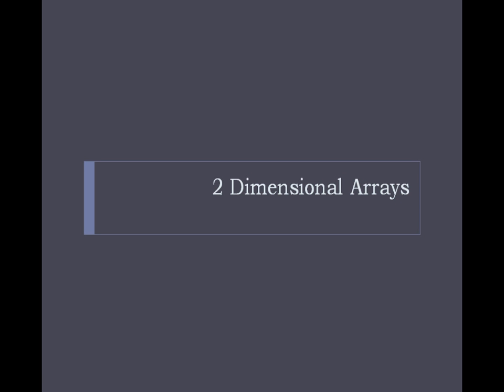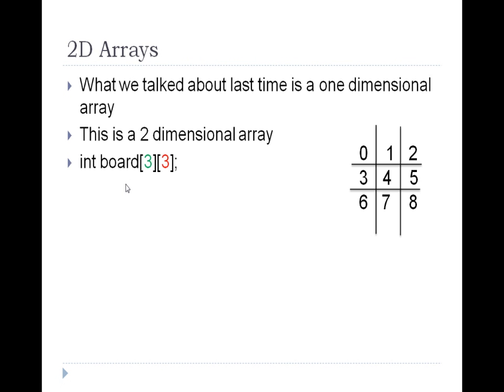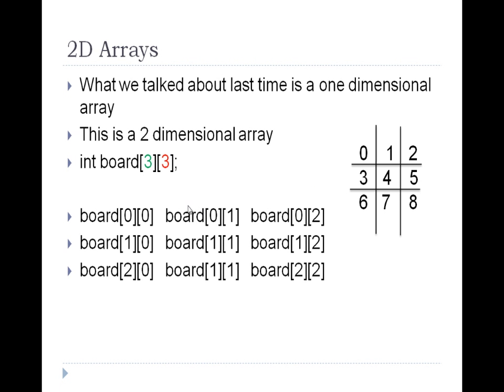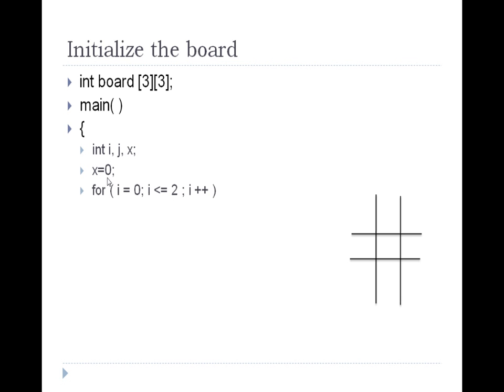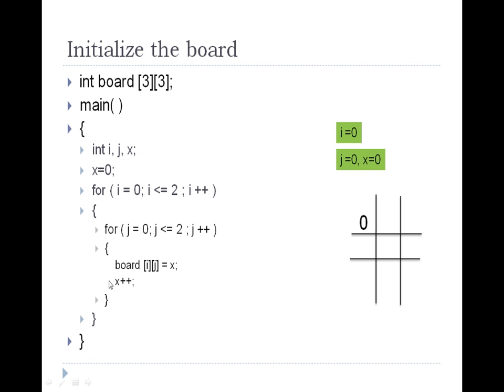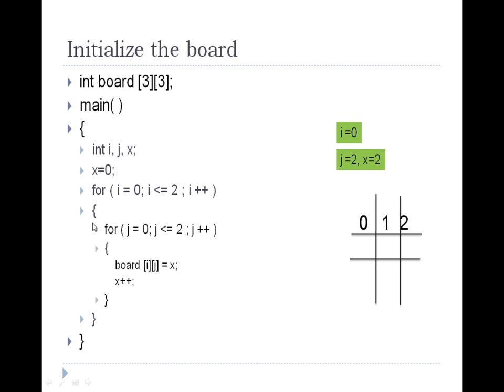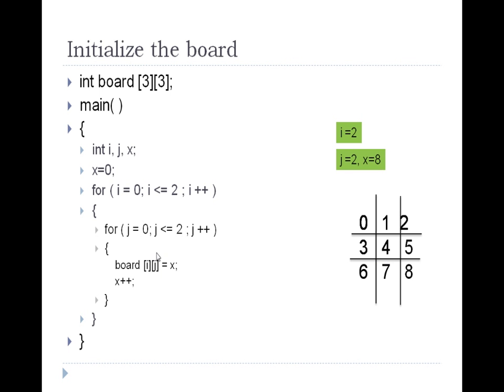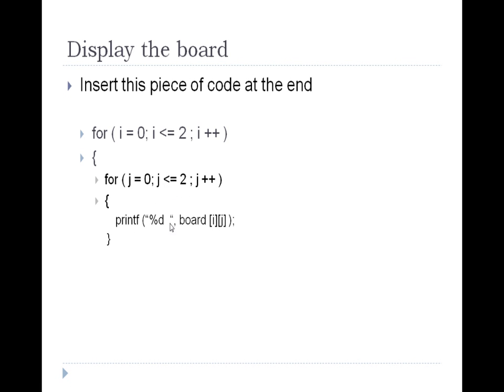Quick Start C 08 2D Arrays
Learn about 2 Dimensional  Arrays in this video